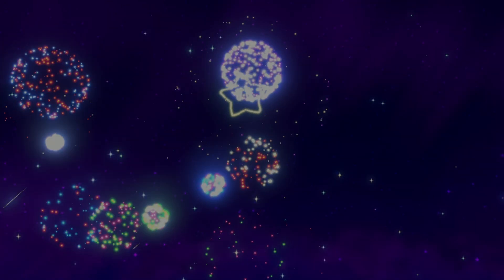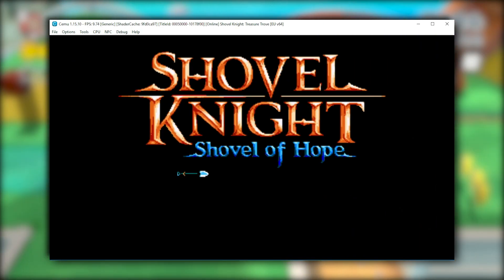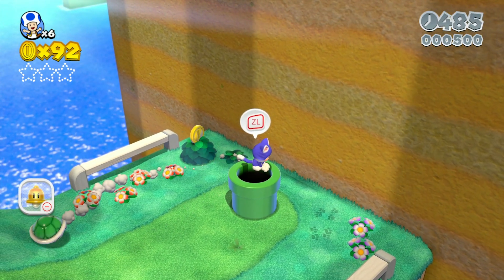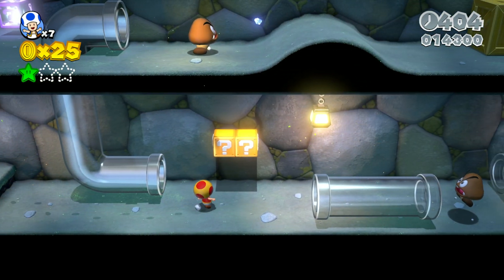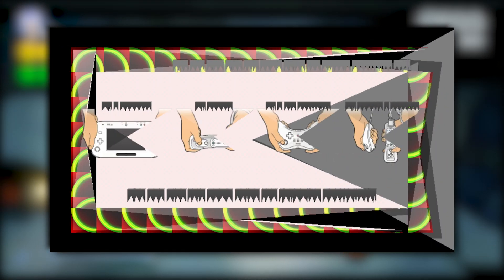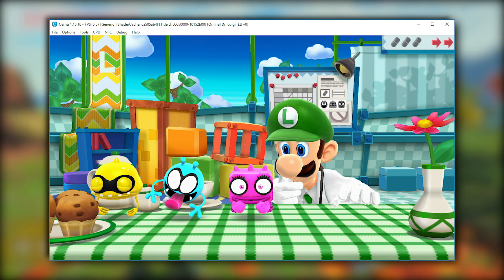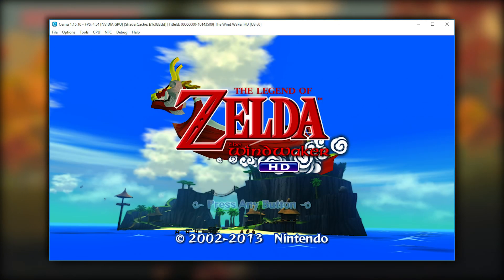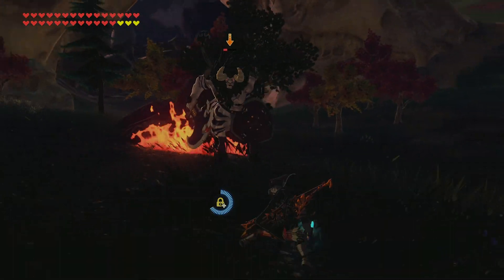Awesome Cemu News | Vulkan Release Date Announced & Progress Report on Development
Lets take a look at all the News we have about Cemu Emulator and its in Development Vulkan API Backend.

► My PC Specs:
16gb DDR4 3200Mhz RAM
GTX 1080ti 11gb
256gb NVME M.2 SSD